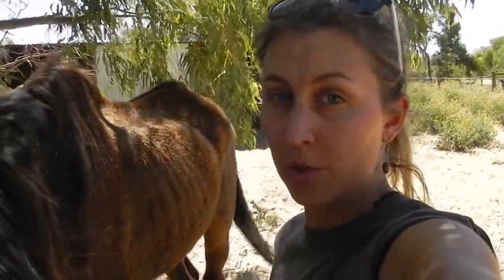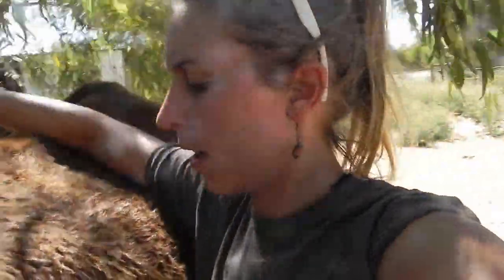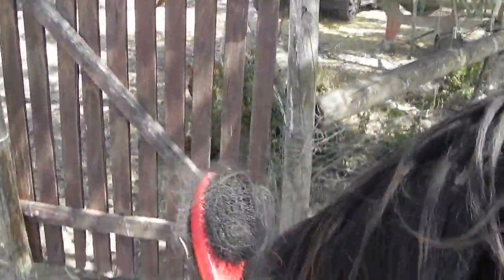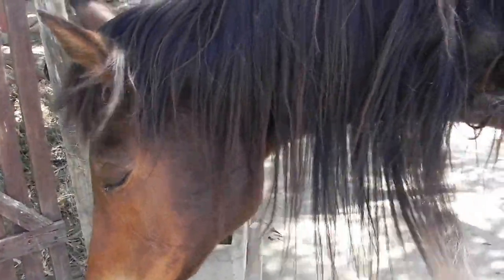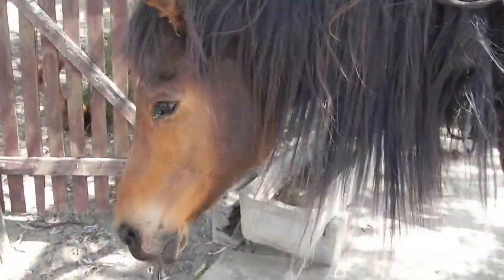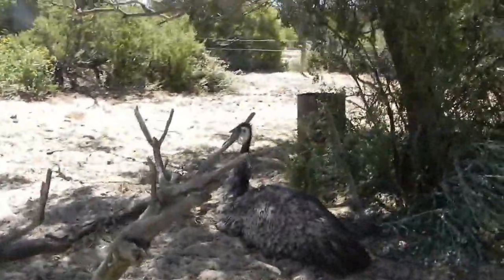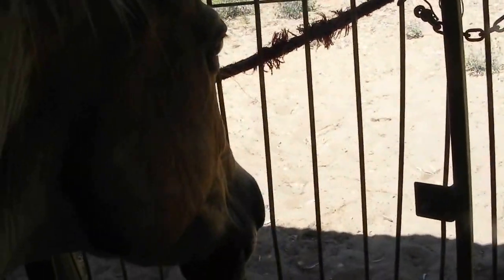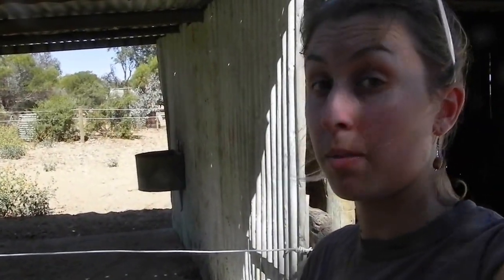#28 AUSTRALIA | 'Waminda' Givin' Kenny The HORSE a HAIRCUT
Introducing the sick horses of 'Waminda' farm, West Australia but Kenny is in need of some TLC and a major new hairdo.